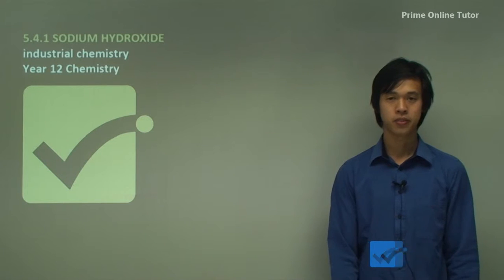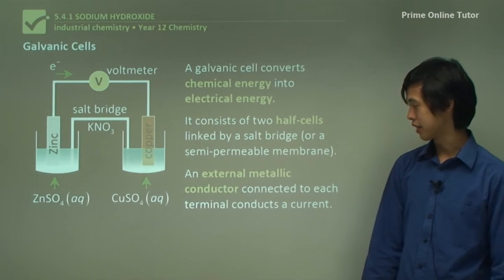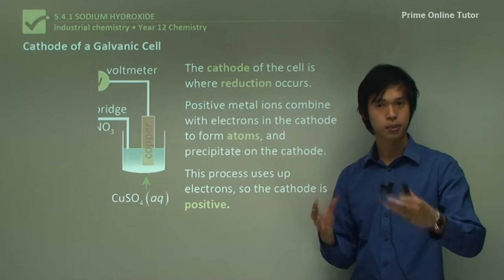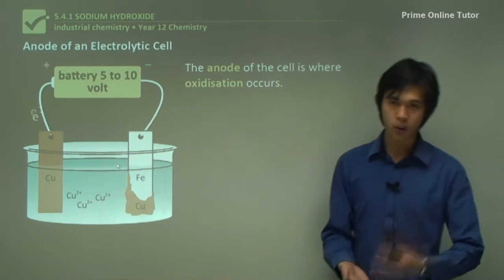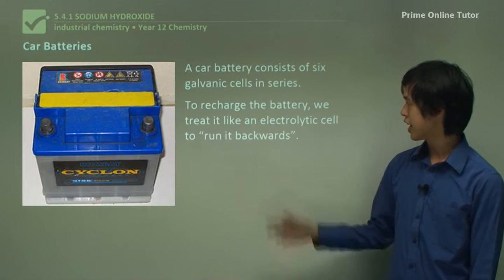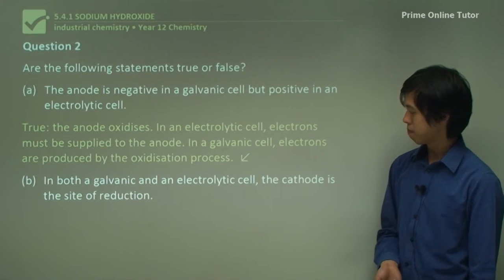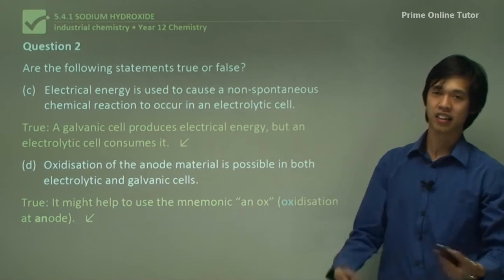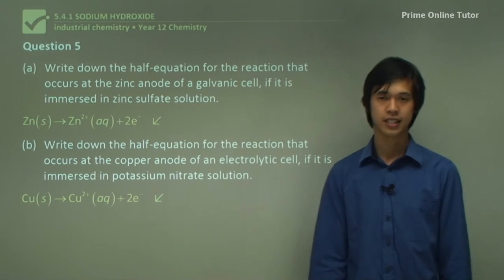√ The Principles of Electrolysis Explained in Detail with Clear Examples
Galvanic cells

• A galvanic cell converts chemical energy into electrical energy.
• A galvanic cell consists of two half-cells linked by a semi-permeable membrane (or salt bridge) and an external metallic conductor.
• The anode is the negative electrode. The anode is the site of oxidation.
• The cathode is the positive electrode. The cathode is the site of reduction.
• Electrons flow from the anode to the cathode through the external conductor.
• Negative ions flow from the cathode half-cell to the anode half-cell through the salt bridge. Positive ions move in the opposite direction.

Electrolytic cells

• An electrolytic cell uses electrical energy to cause a non-spontaneous chemical change to occur. An electrolytic cell usually consists of one container and one electrolyte.
• The anode is the positive electrode. The anode is the site of oxidation.
• The cathode is the negative electrode. The cathode is the site of reduction.
• Electrons are pushed by the power source onto the cathode. Ions or molecules at the cathode accept the electrons and reduction occurs.
• Ions or molecules (or the anode itself) in the anode half-cell are oxidised and electrons are lost back to the power source.

A car battery consists of six galvanic cells connected in series. To recharge the battery after it has been operating, we convert it to an electrolytic cell. The recharging process uses electrical energy to increase the chemical potential energy of the battery.

Electrolysis is the decomposition of a chemical substance by the application of an electric current.
The electrolytic cell is an electric cell in which the process of electrolysis occurs.